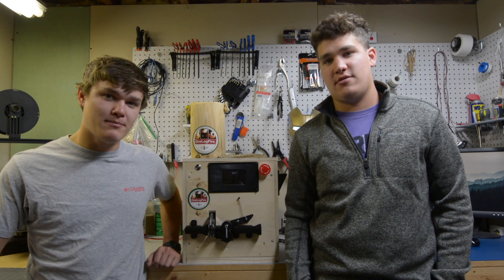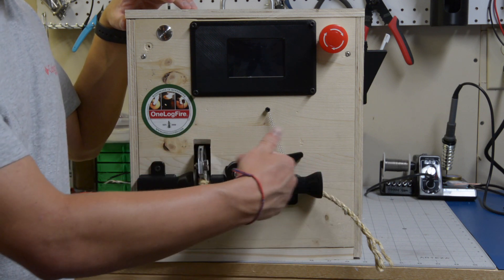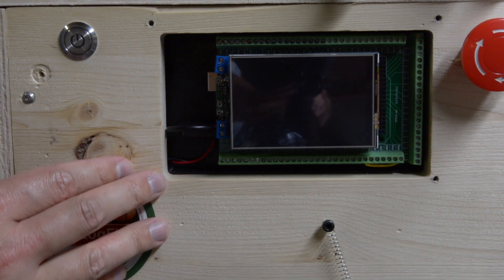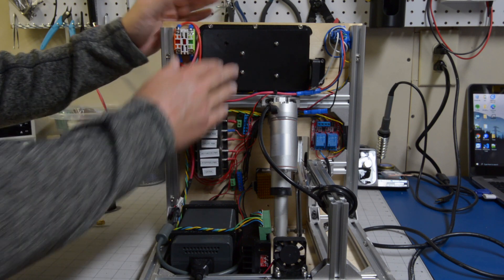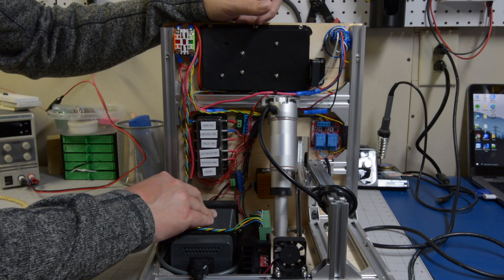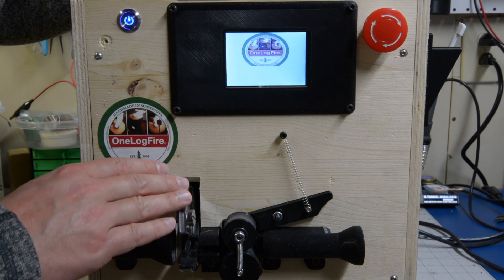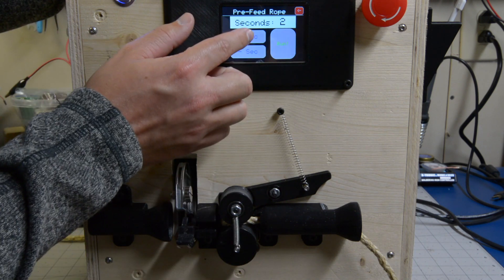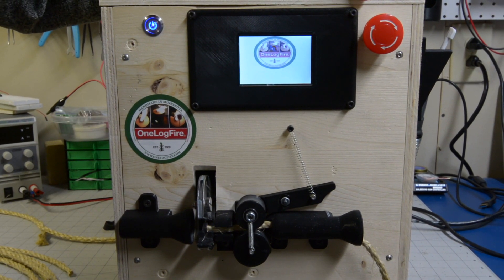Automatic Rope Cutter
For our most recent project we designed an automatic rope cutter to cut two different lengths of rope for a company called Onelogfire. This was a lot of fun and challenged us as we solved this problem.